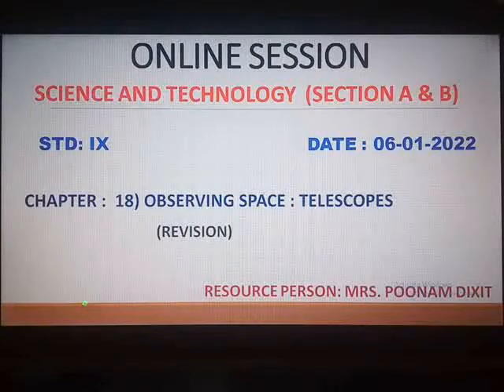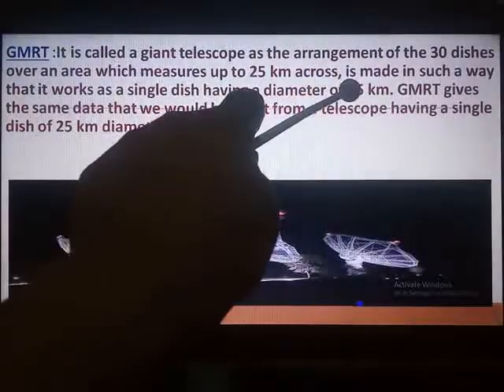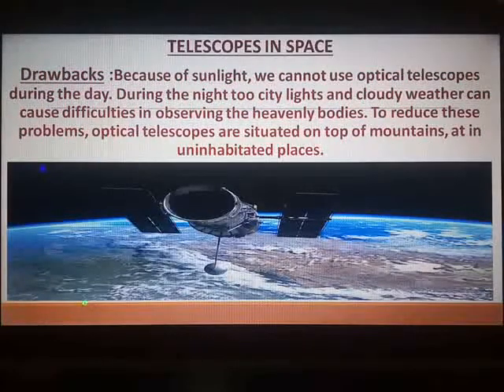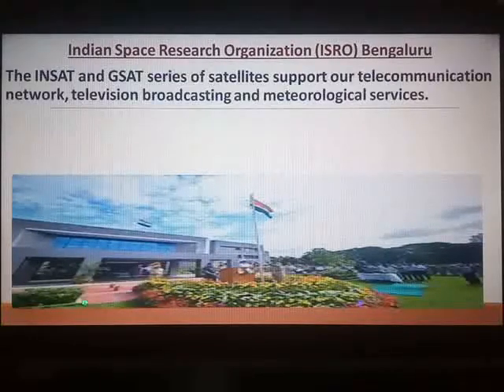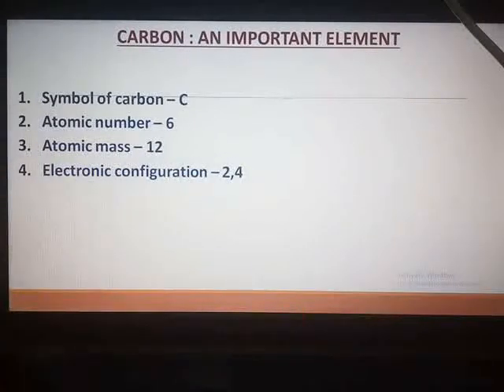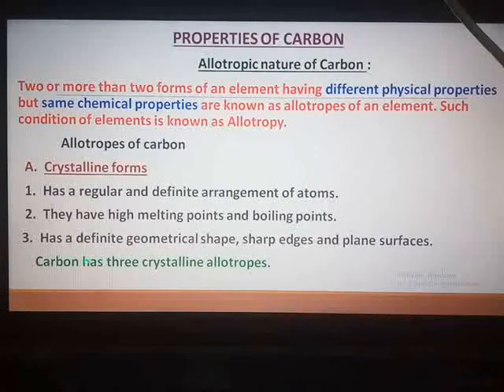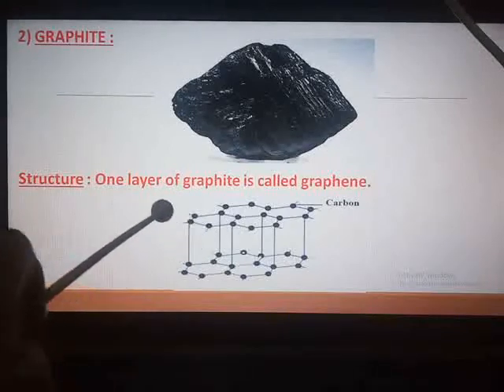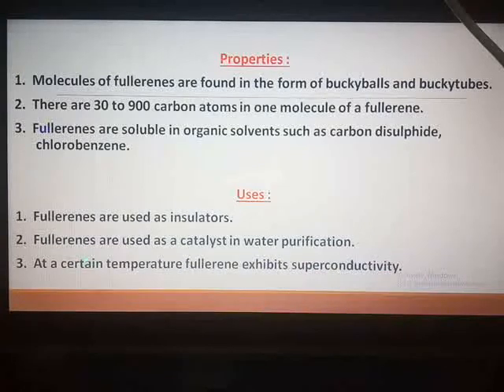STD IX SCIENCE I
Carbon : An important element